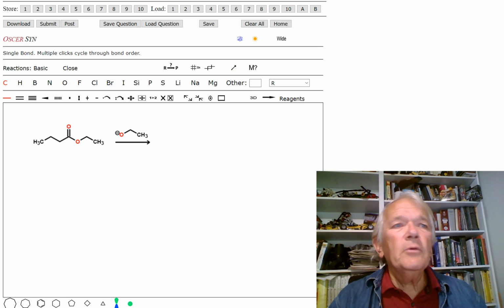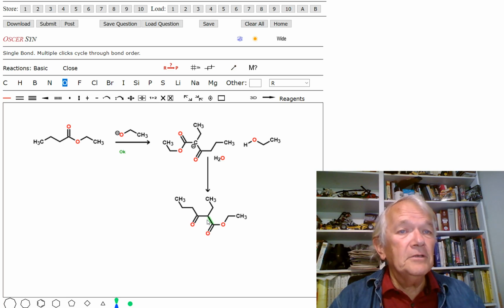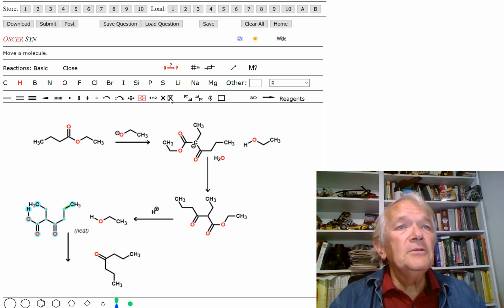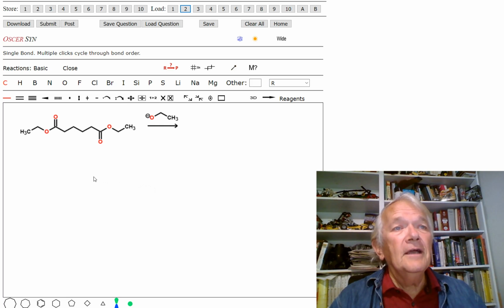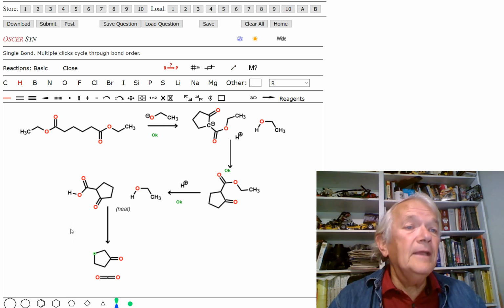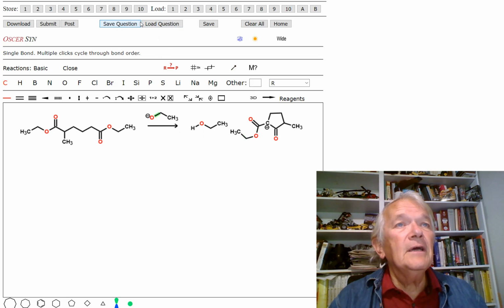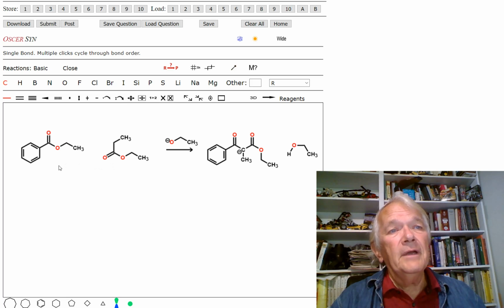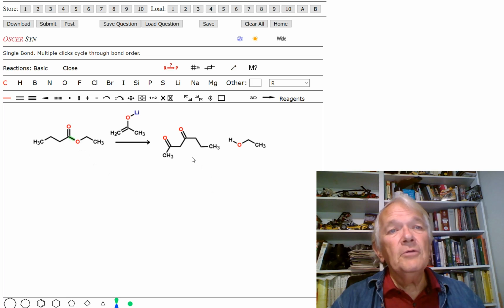Claisen Condensation in OscerSyn